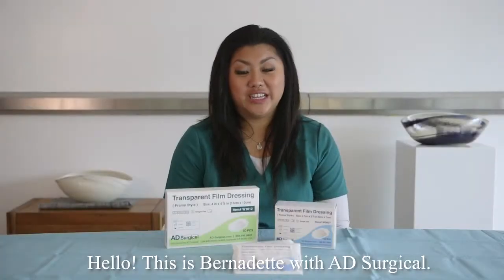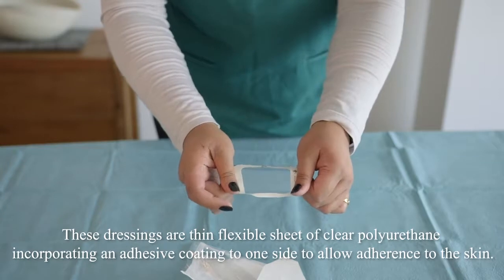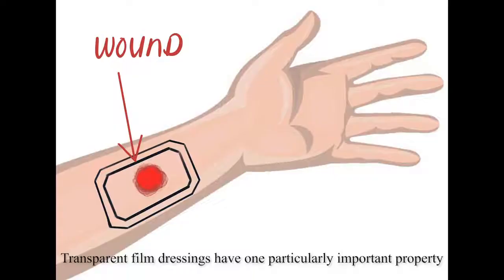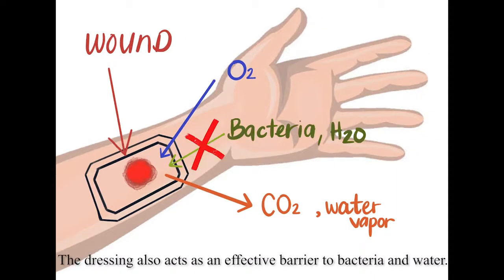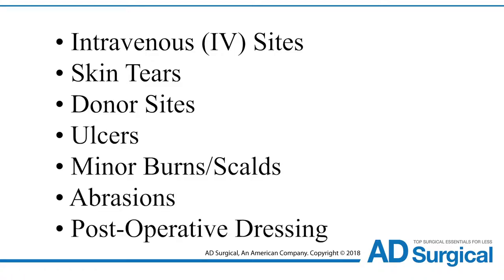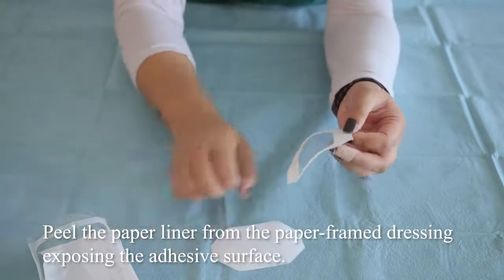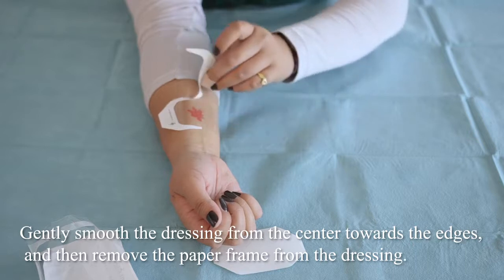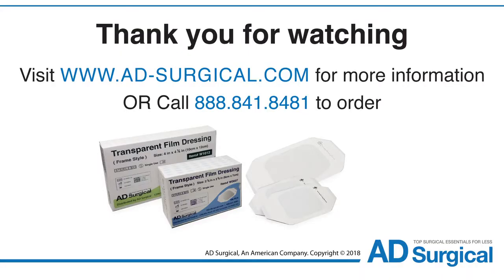How to use Transparent Film Dressing